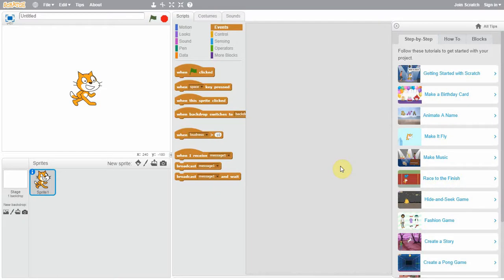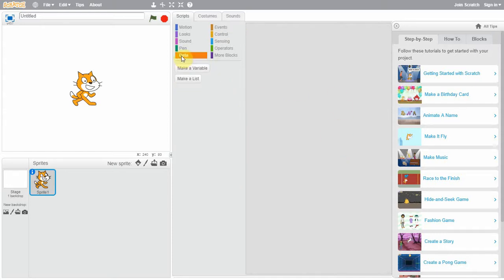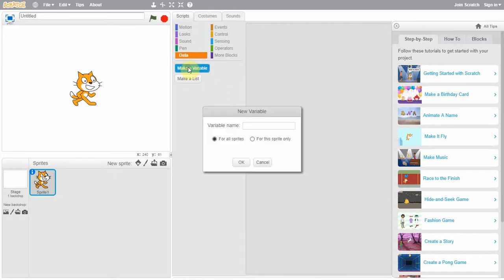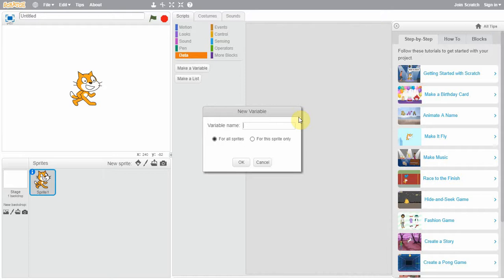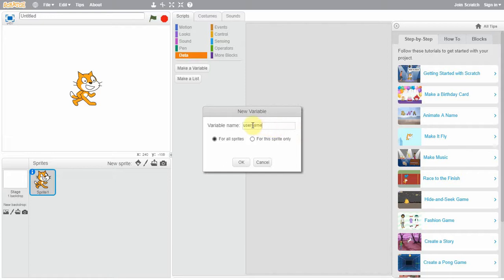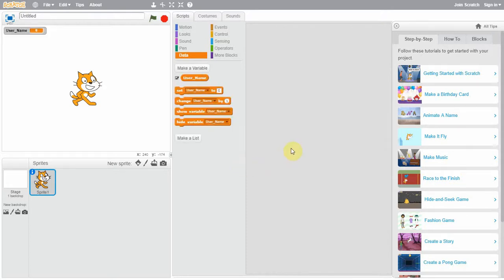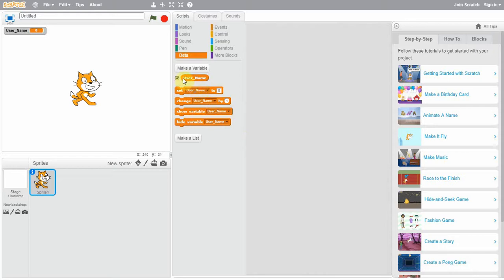explaining a variable